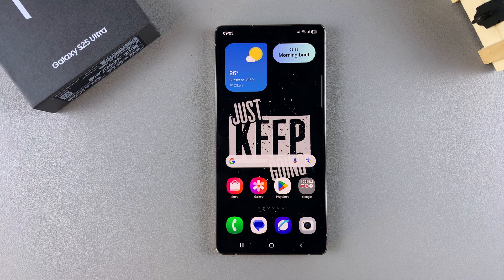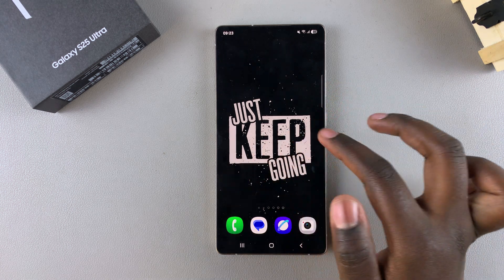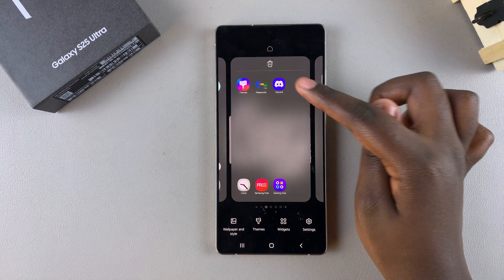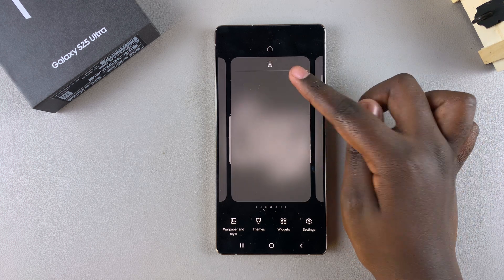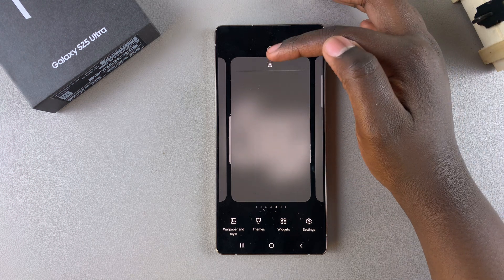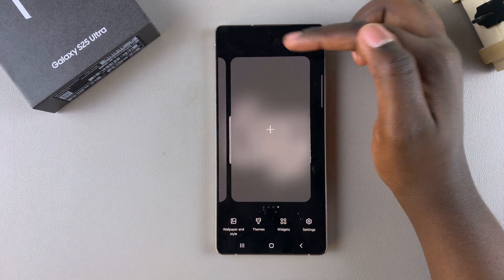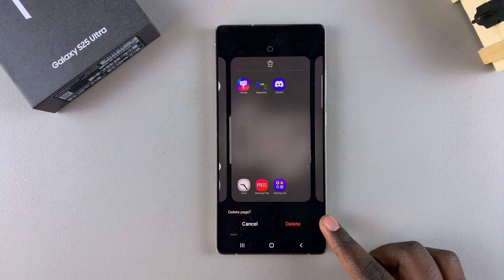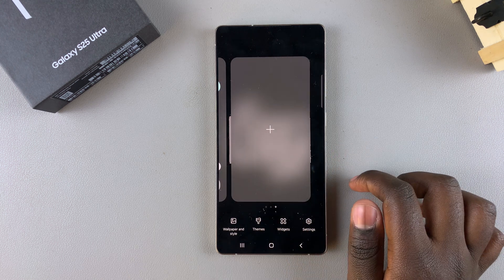How To Delete Home Screen Pages On Samsung Galaxy S25/ S25 Ultra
Learn how to delete home screen pages on Samsung Galaxy S25/S25 Ultra and keep your device organized by removing unnecessary pages.

If you have extra home screen pages that you no longer need, you can easily delete them to declutter your layout. Whether you want to remove a blank page or simplify your home screen, knowing how to delete home screen pages on Samsung Galaxy S25/S25 Ultra helps you maintain a clean and efficient interface.

-Long press on an empty space on the home screen to open the home screen editor.
-Look for the trash icon at the top of each home screen page.
-Tap the trash icon on the page you want to delete.
-Confirm the deletion if the page contains apps.
-Repeat the process for any additional pages you wish to remove.
-Exit the home screen editor when done.

Cell Phone Tripod Adapter